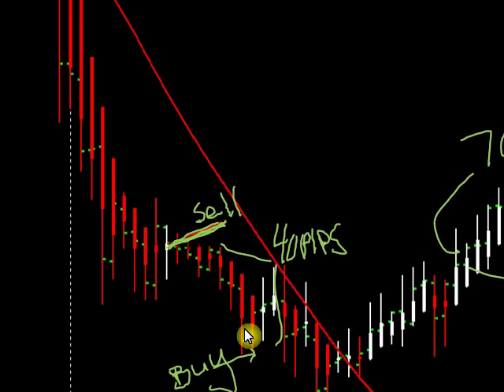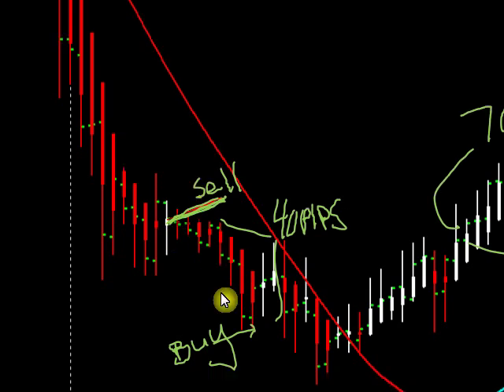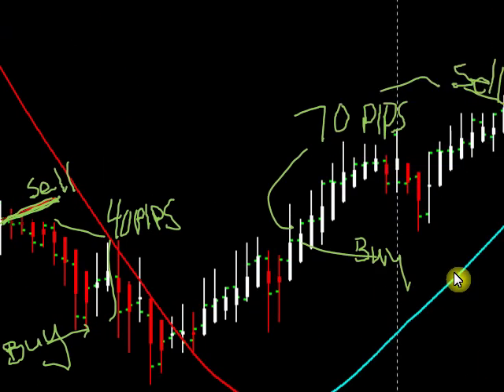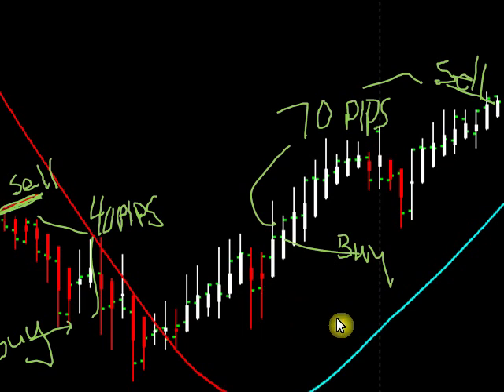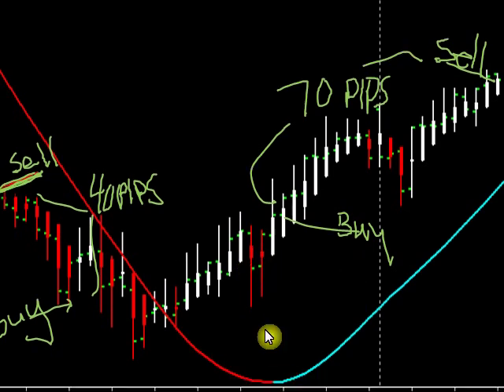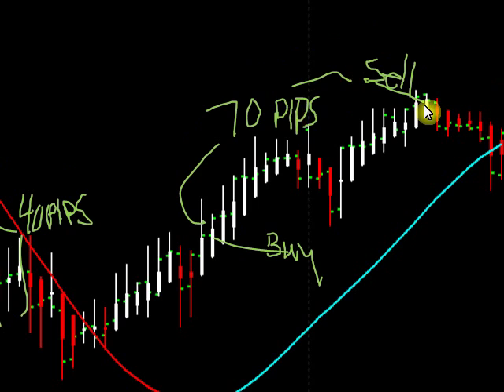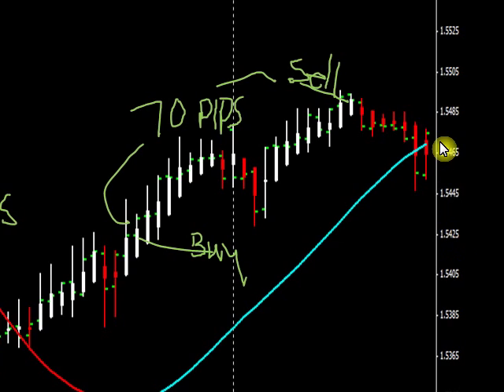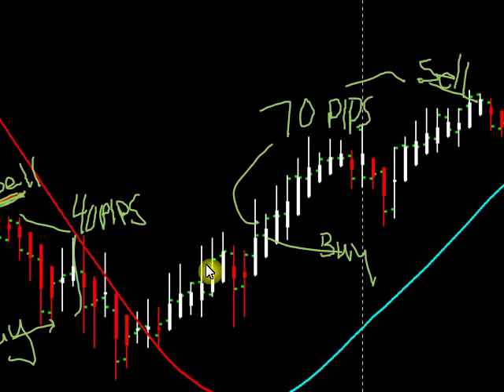Free Forex Trading Method Using Heiken Ashi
here you can find out more information and videos like this about how I use Heiken Ashi Indicator to trade with

Brand new buy/sell profitable indicator that generates arrow signals right on your MT4 charts